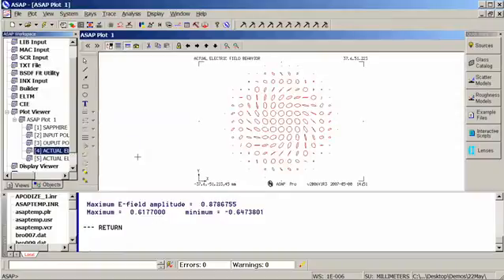Sapphire Dome in ASAP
Modeling polarization phenomena seen in a sapphire dome in ASAP. Watch an overview.